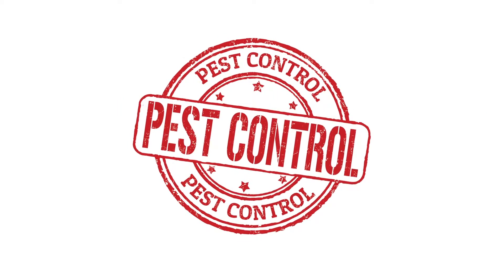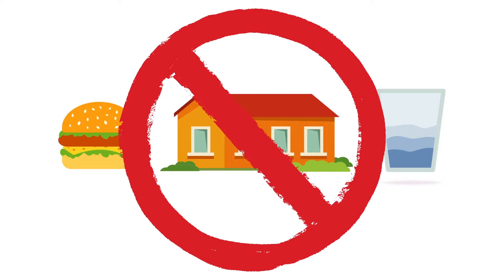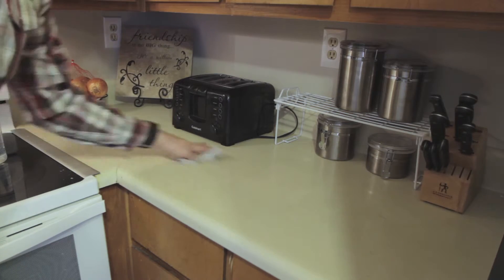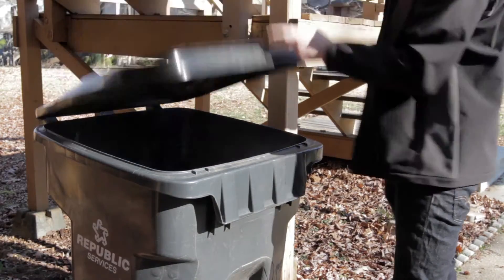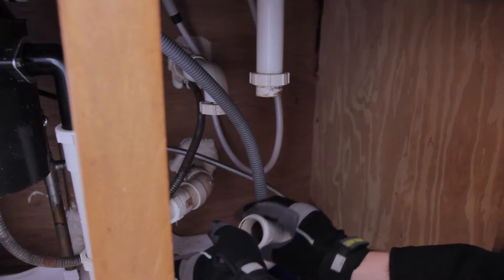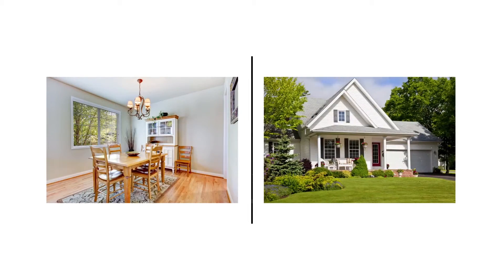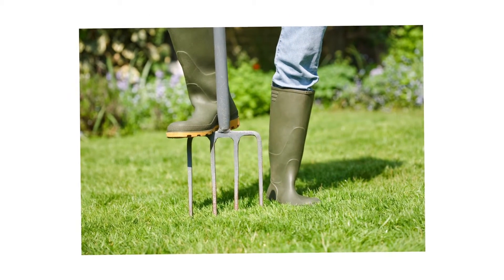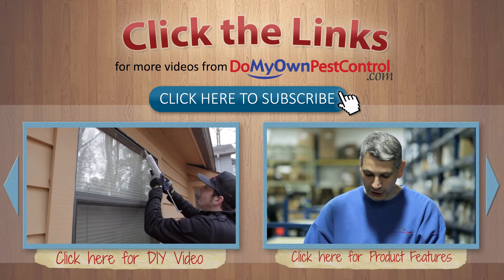"How-to" Video - Sanitation Cleanup